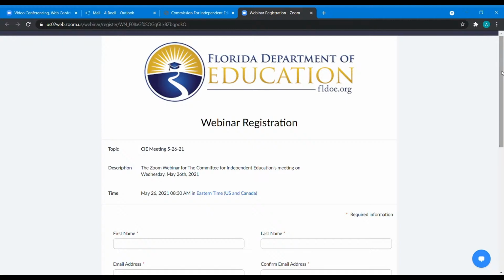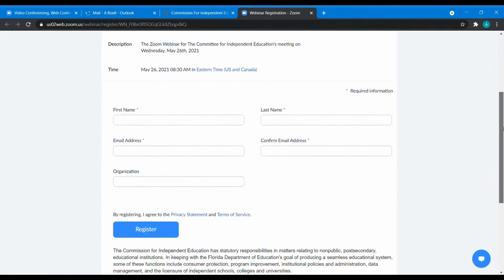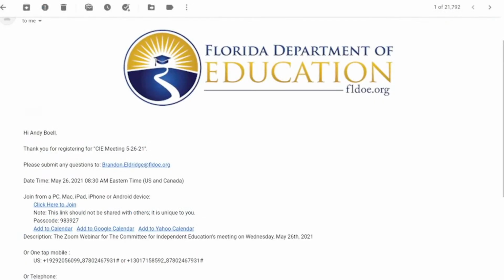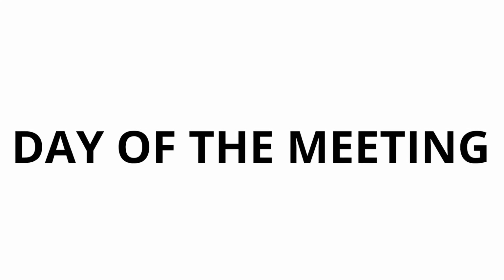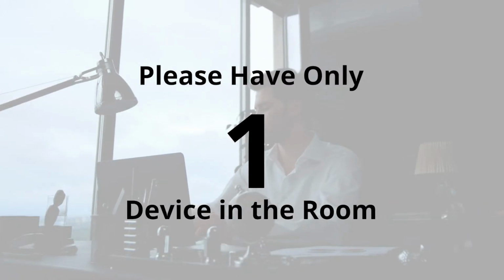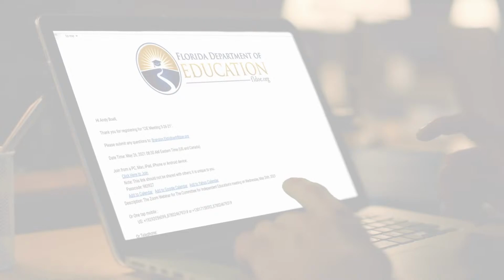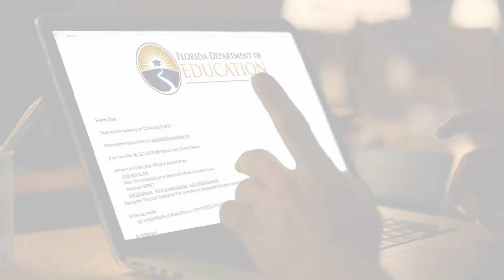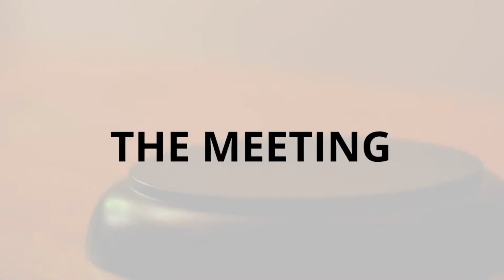CIE Meeting October 22nd, 2024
Degree Granting Institutions